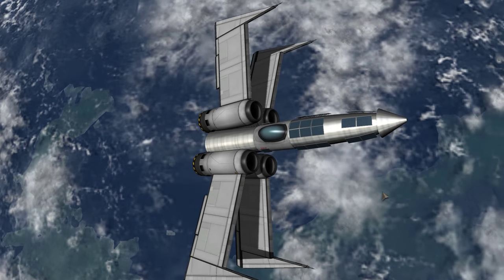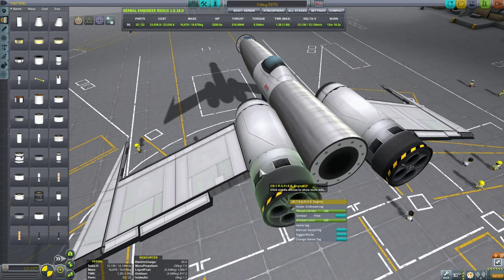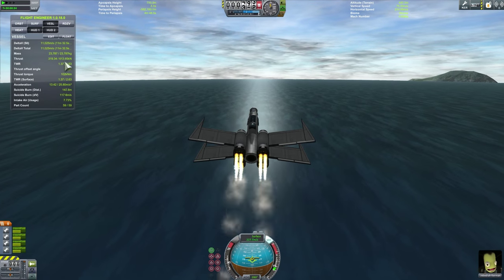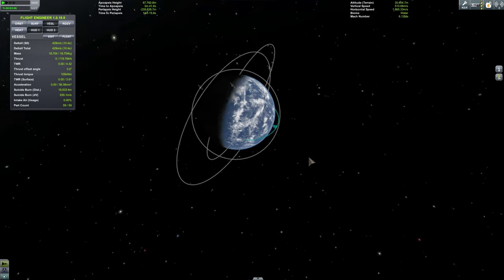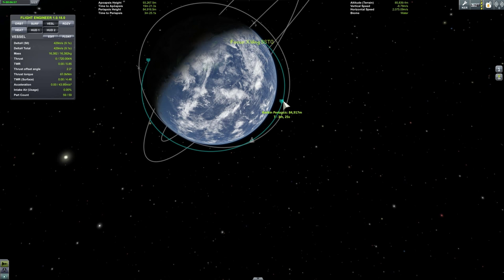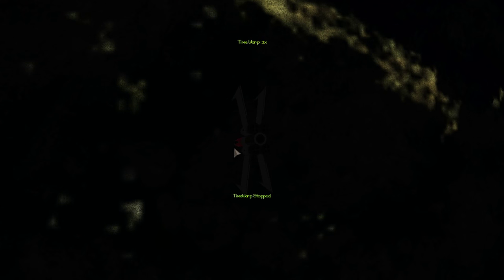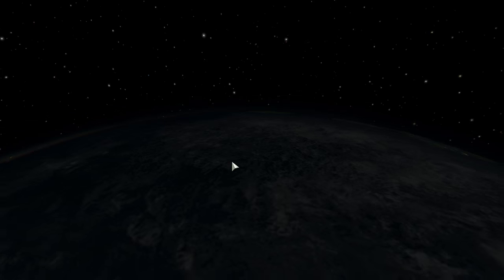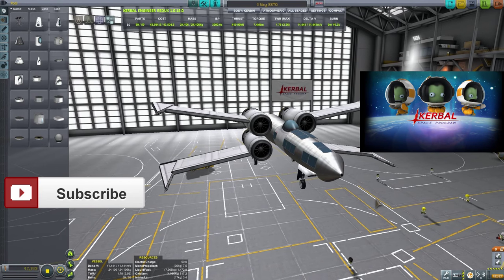Kerbal Space Program - X-Wing SSTO - Star Wars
In this video we will build an X-Wing Starfighter from Star Wars.
Will it make it to orbit? We'll see!